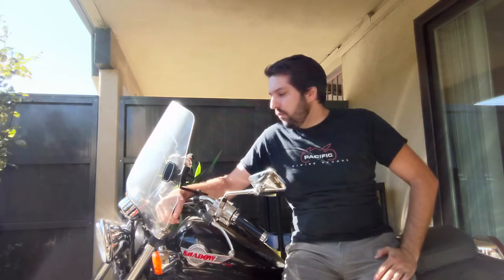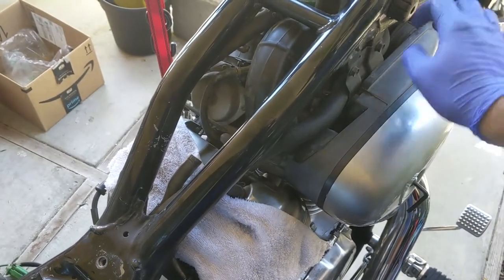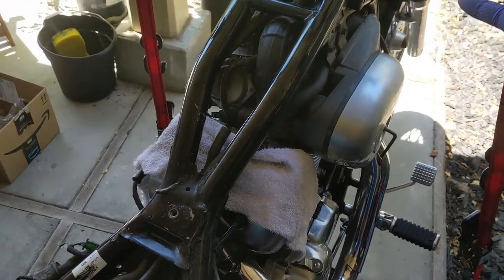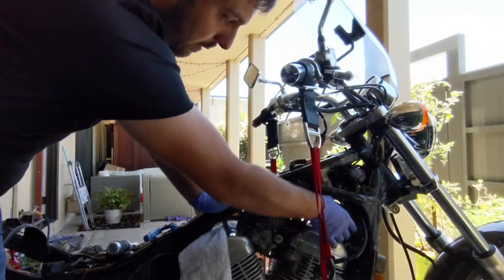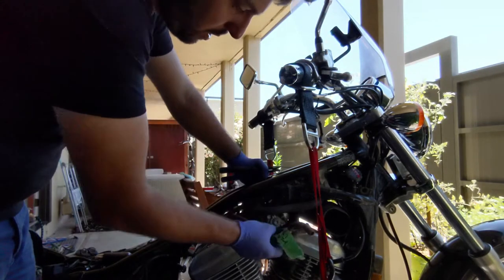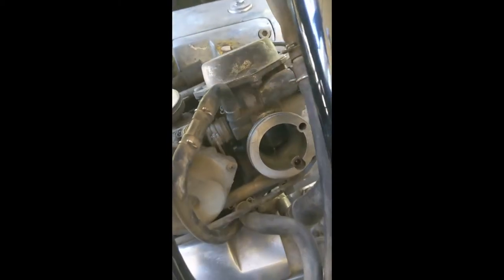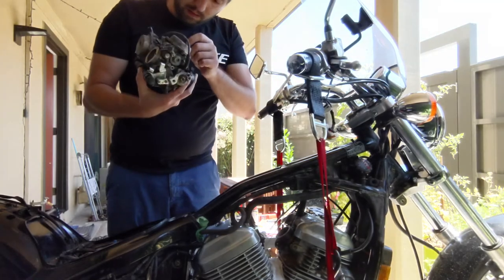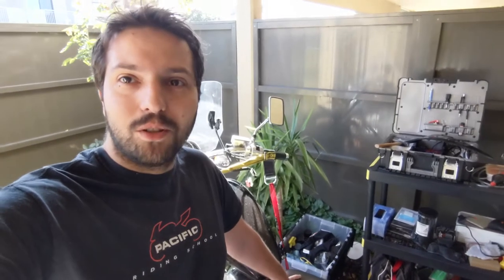Bobber Build 1993 Honda Shadow VT600 - Part 2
In this second video, we will see how to remove on a Honda Shadow VT600 the air filter including its cover and holder. Also, how to remove completely the airbox and the carburetors. We will talk also about the starter solenoid and get this bike to finally crank!